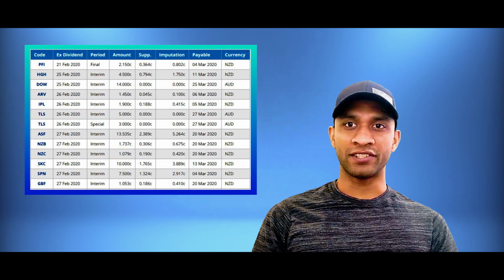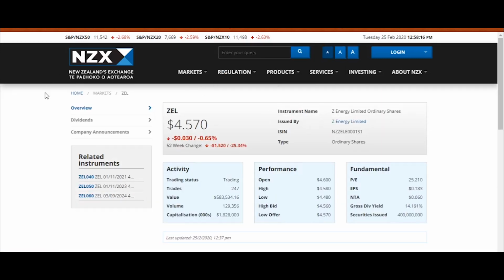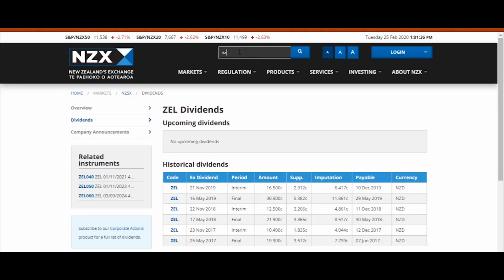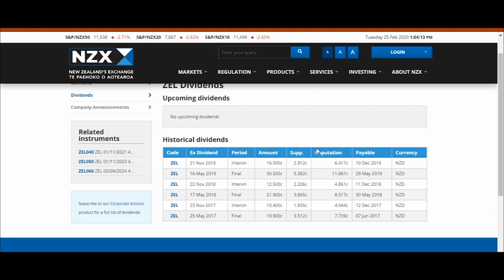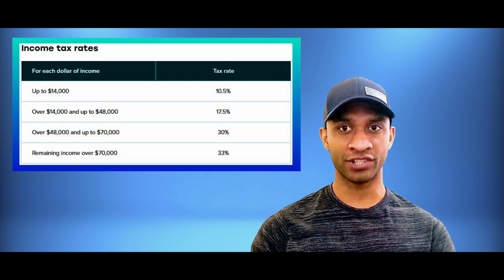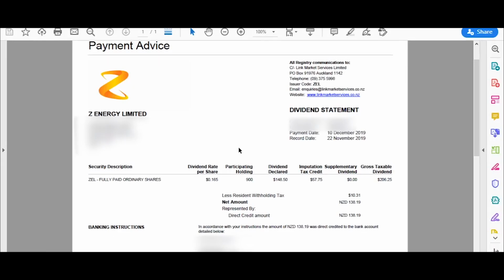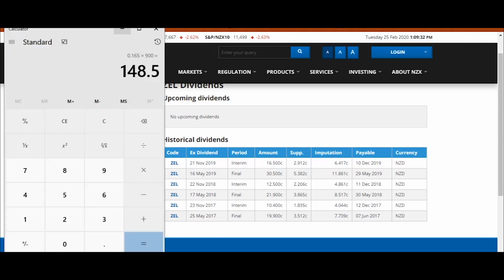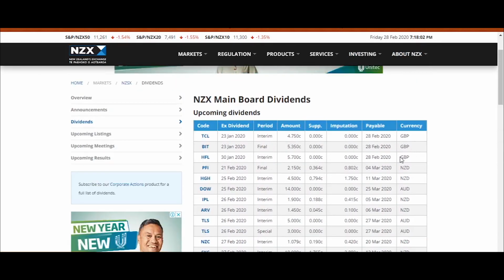NZX Dividend Table and Tax Explained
Get Free $80 + Zero Transaction Fees & Zero Currency Exchange Fees!!

Use this link to sign up to Sharesies and get a free instant $5:

Get One Free Stock!!
Use this link to sign up to Stake and get a free stock when you fund your account:

Use this link to sign up to Hatch and get free $10 when you top up $100:

Time Stamps:
00:56 What is a dividend?
01:07 How to find out if a company pays a dividend?
01:30 The NZX dividend table
02:21 Ex-dividend date
02:47 Period
03:14 Amount
03:32 Supp.
03:57 Imputation
04:06 Tax and refunds
06:18 Payable date
06:28 Examples
08:40 How to find upcoming dividend payments
08:58 Why dividends isn't important
09:51 Free $5 from Sharesies